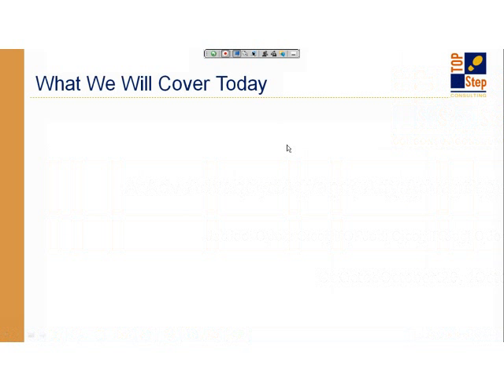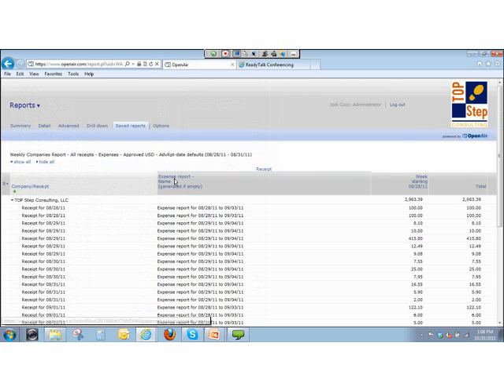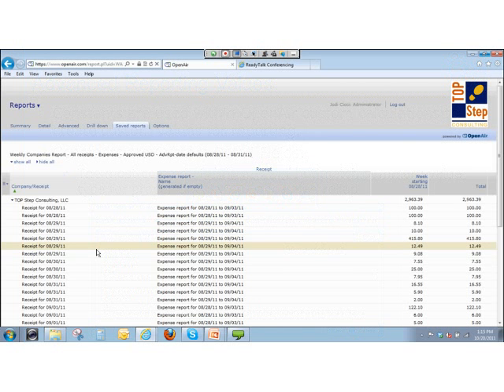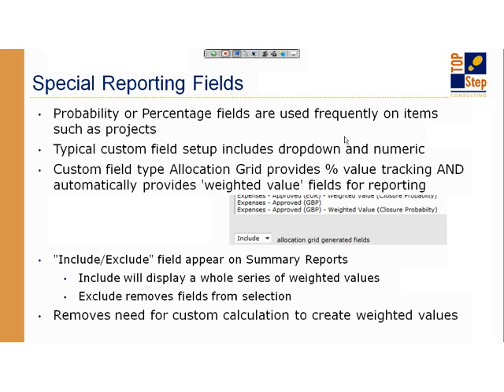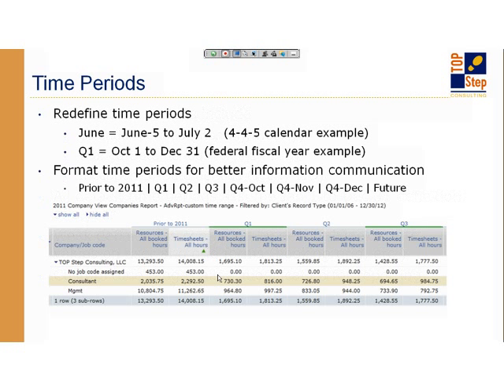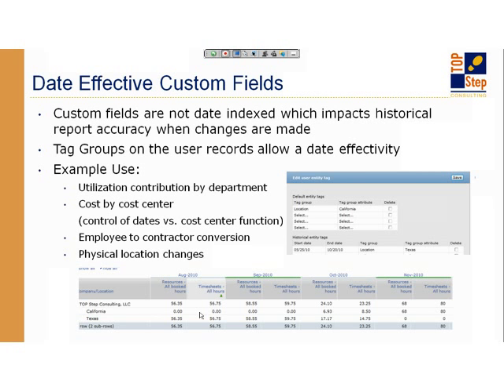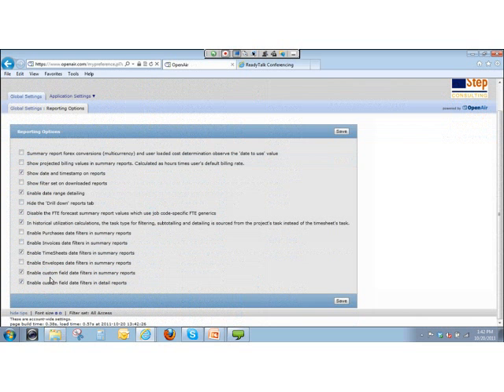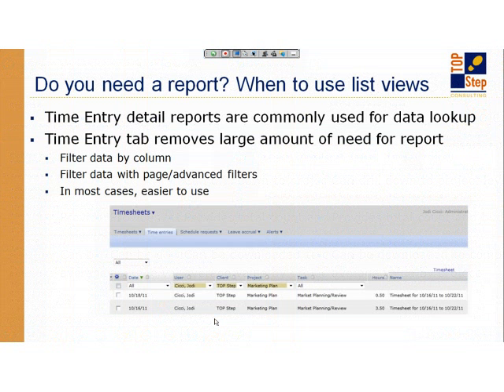OpenAir Expert Webinar Series: Advanced Reporting